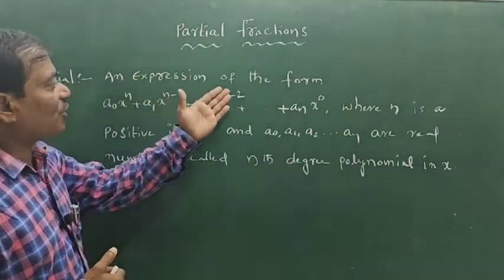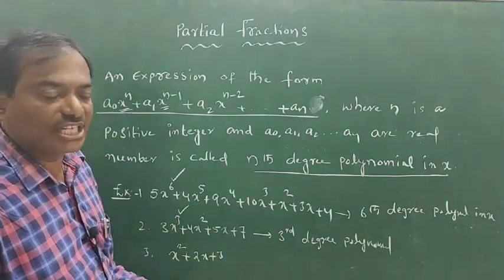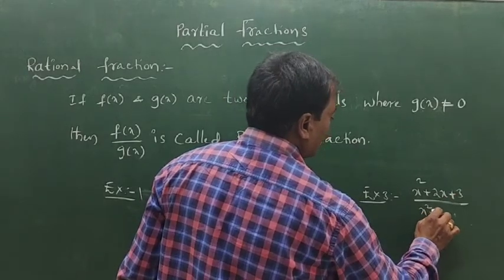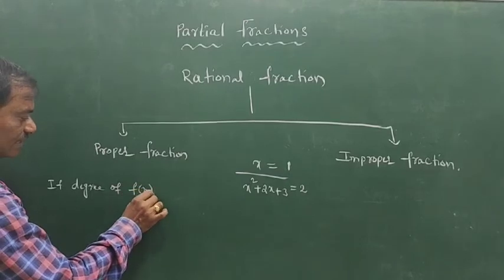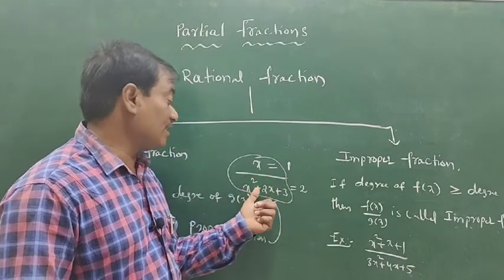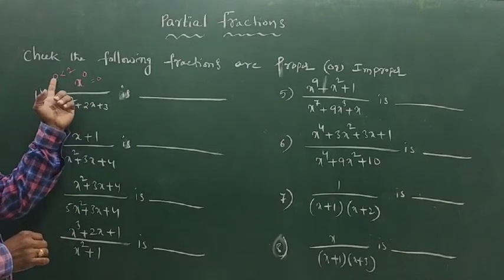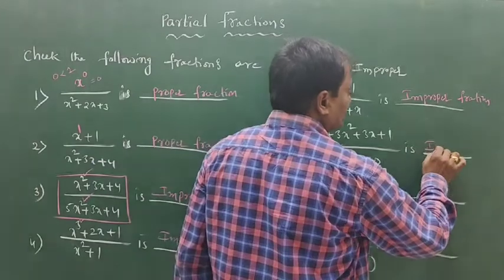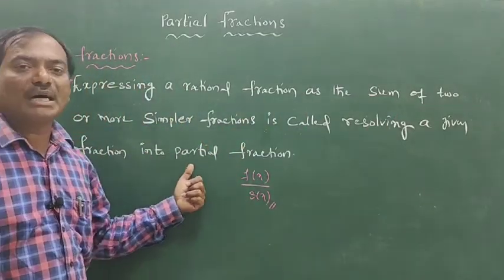PARTIAL FRACTIONS LECTURE-I //WITSCONNECT